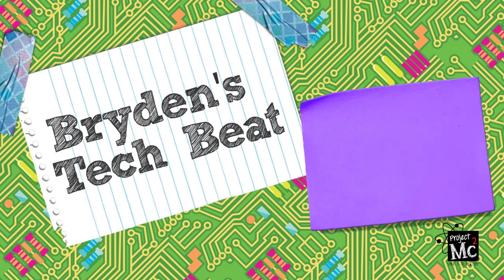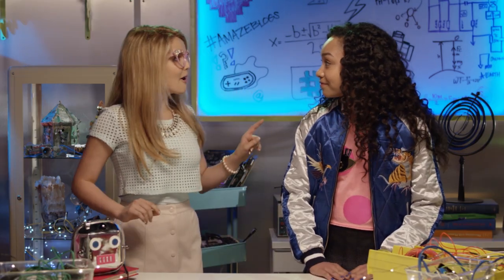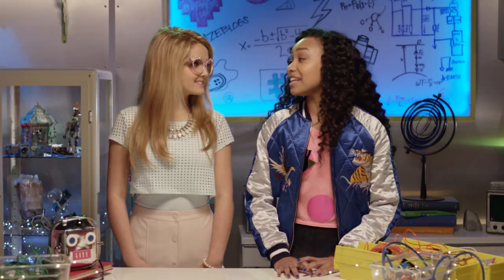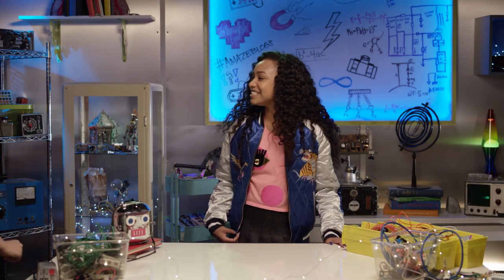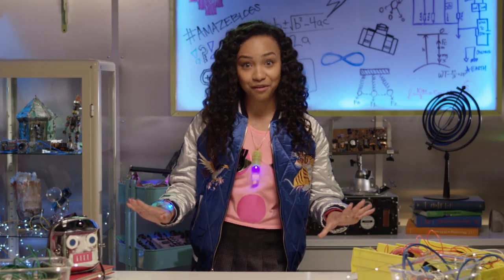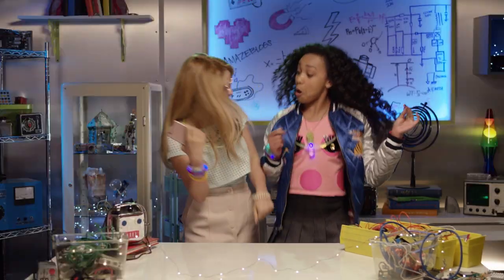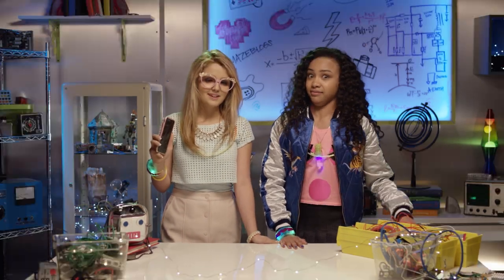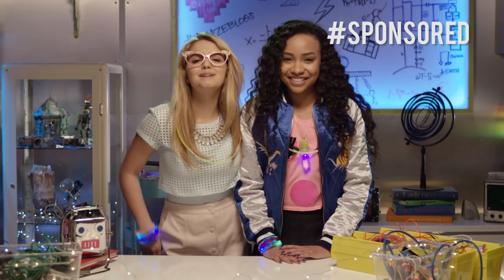Bryden Bandweth’s Tech Beat: Light Painting | Project Mc²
Bryden Bandweth uses long exposure technology to make crazy cool pictures! Amazeblogs!

Watch Season 1 of the Netflix original series Project Mc² now. Season 2 will premiere worldwide on August 12!

About Project Mc²:
Project Mc² is a group of four BFFs using their S.T.E.A.M. skills and talents to go on missions as undercover operatives for NOV8 (that’s “innovate”!).NOV8 is a top-secret group of super smart girls and women saving the world one science experiment at a time. McKeyla McAlister, Adrienne Attoms, Bryden Bandweth, and Camryn Coyle are here to prove that SmartIsTheNewCool!

So what do you say…AreYouIn?